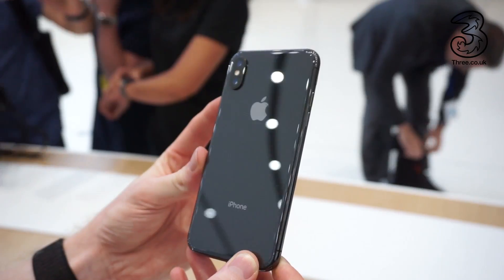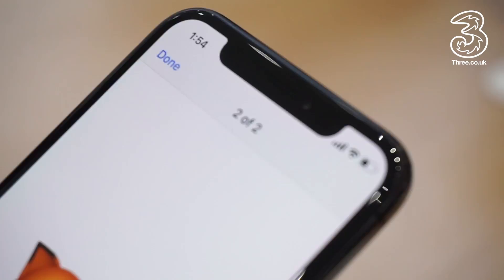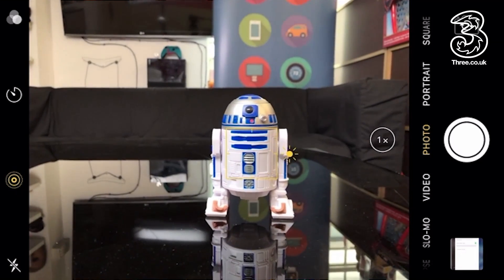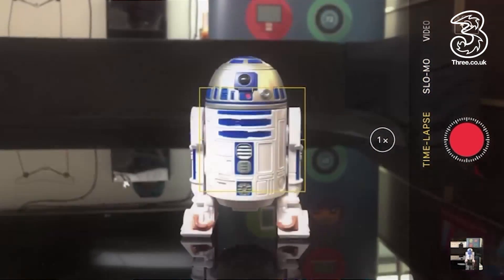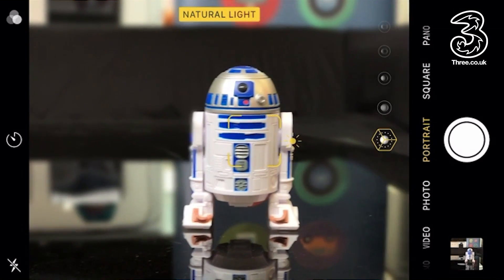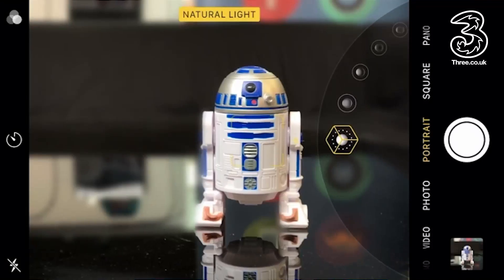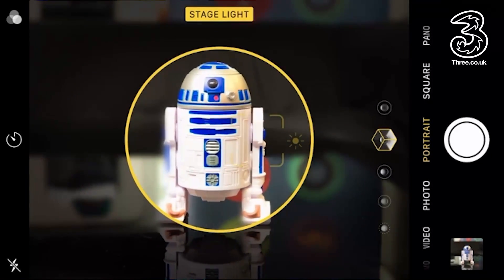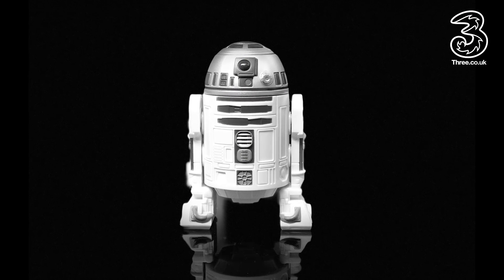iPhone 8 Plus camera explained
The iPhone 8 Plus has a very impressive camera for a smartphone. We look at exactly what it's capabilities of, along with the two other new smartphones from Apple, the iPhone 8 and iPhone X. All 3 offer incredible quality and we are here to explain exactly what's new.